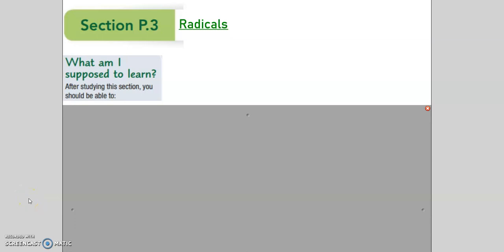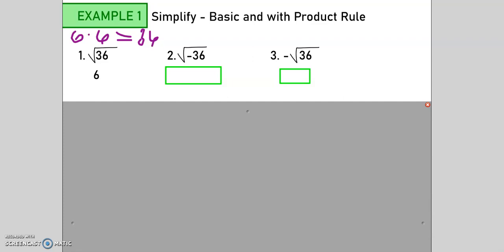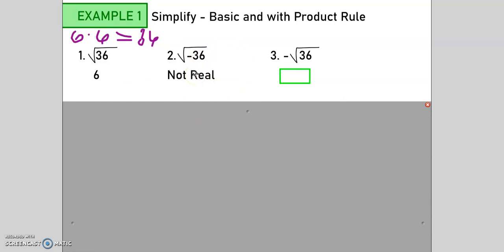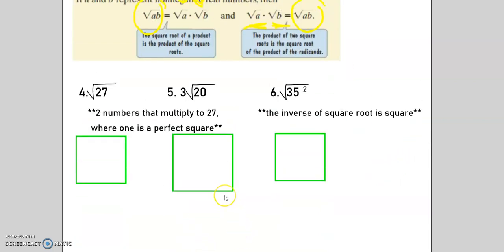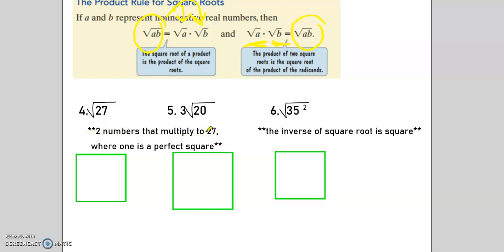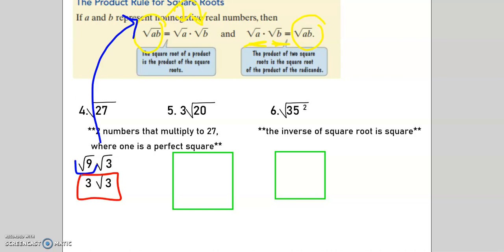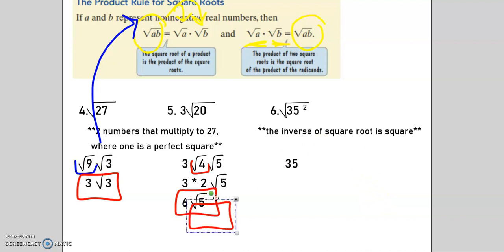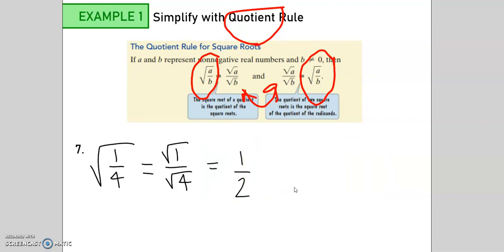P 3 Radicals Part 1